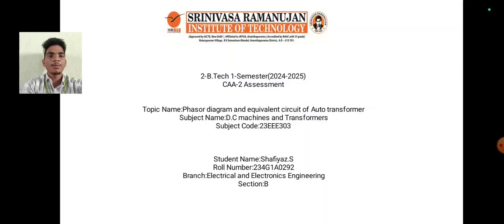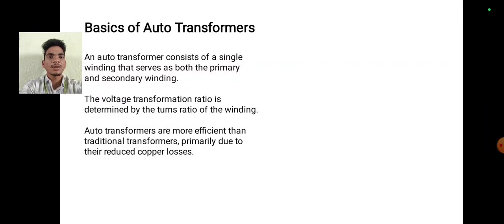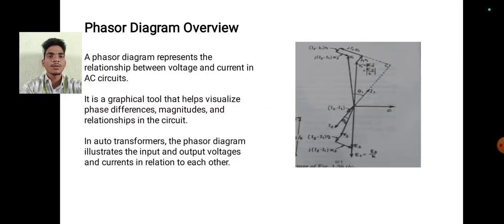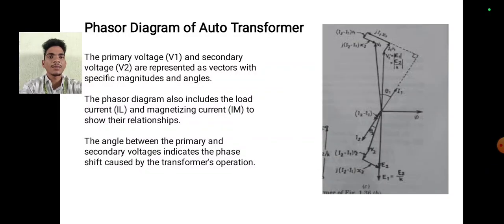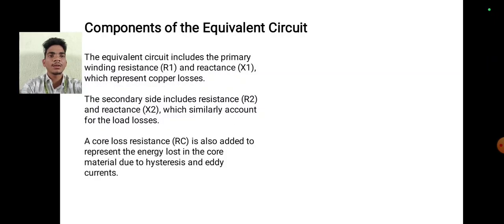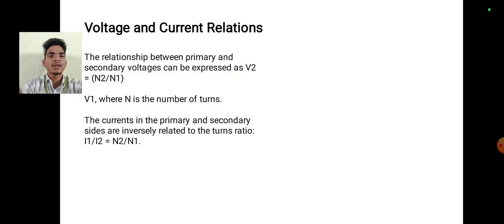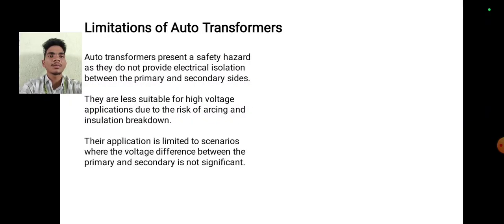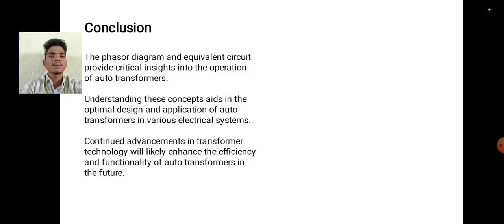8 November 2024